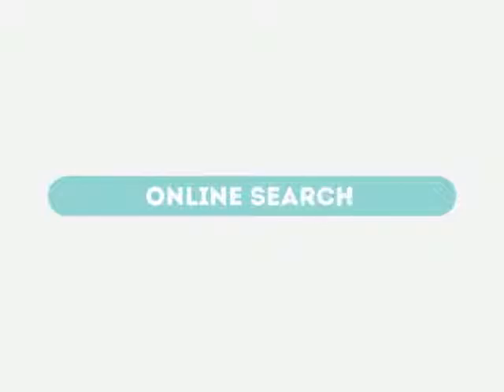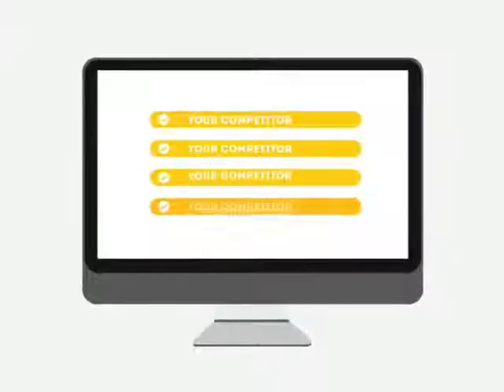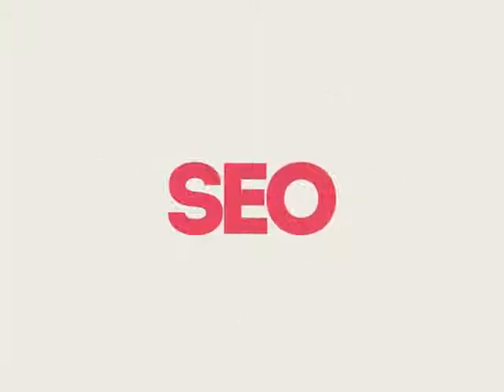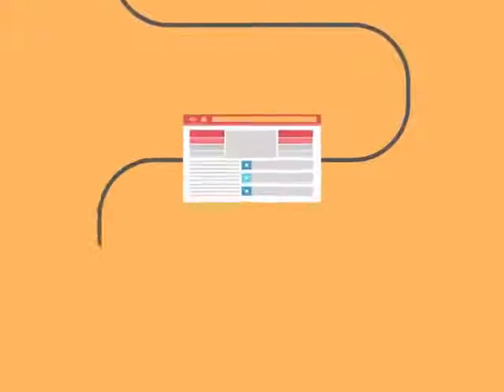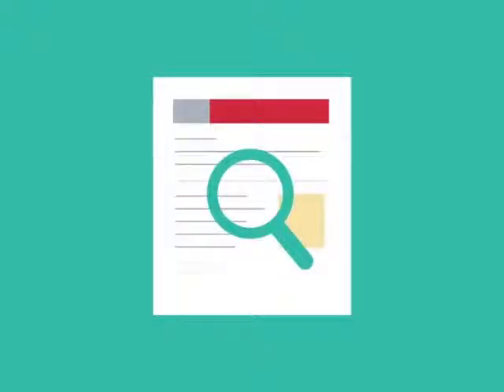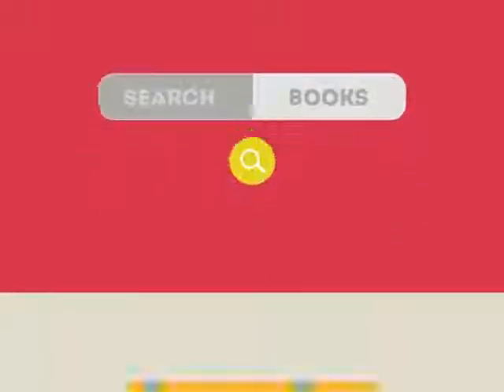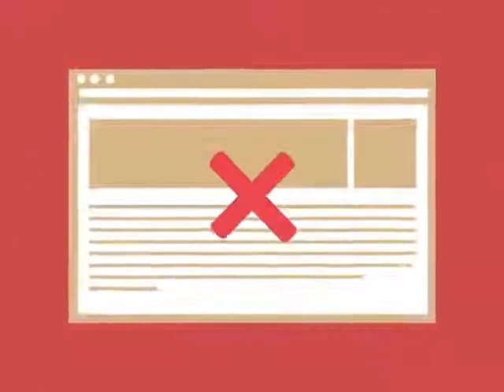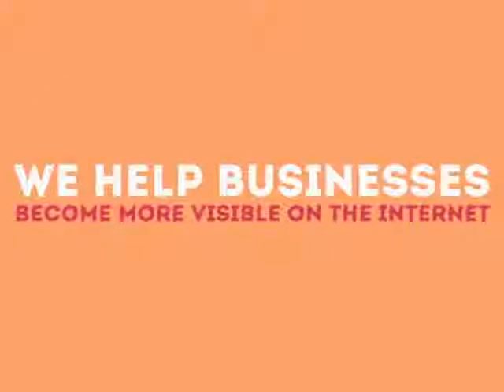Oakland NJ Affordable SEO Services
0:01 Oakland NJ search engine optimization

0:20 Oakland NJ search engine optimization companies

0:25 Oakland NJ search engine optimization seo services

0:30 Oakland NJ local search engine optimization services

0:34 Oakland NJ seo search engine optimization

0:39 Oakland NJ search engine optimization seo

0:45 Oakland NJ affordable SEO services

0:49 Oakland NJ search engine optimization service

0:52 Oakland NJ best seo companies

0:55 Oakland NJ search engine optimization services

1:03 Oakland NJ web designers

1:09 Oakland NJ Interactive Advertising Agency

1:13 seo Oakland NJ

1:18 Oakland NJ seo

1:25 seo Oakland NJ

1:29 Oakland NJ web development

1:31 Oakland NJ Social Media Marketing

1:32 Oakland NJ seo company

1:37 Oakland NJ search engine optimization company

1:41 Oakland NJ seo company

1:45 seo company Oakland NJ

1:49 Oakland NJ web design

1:55 Oakland NJ web development company

1:56 Oakland ecommerce web design

1:57 Oakland NJ Professional SEO Services